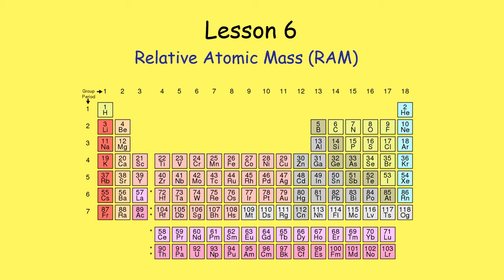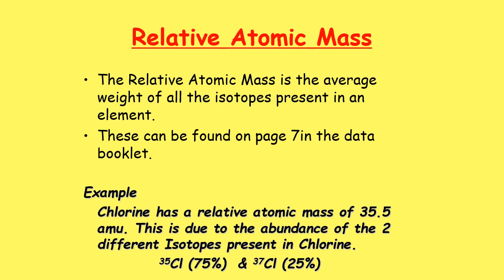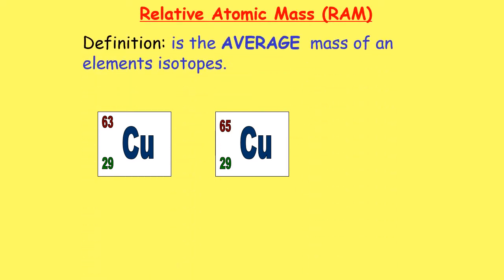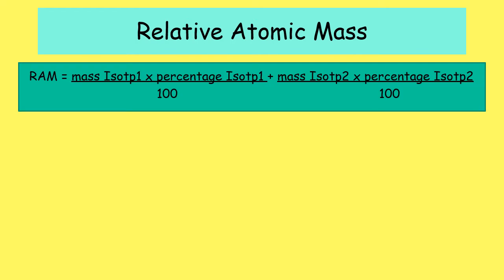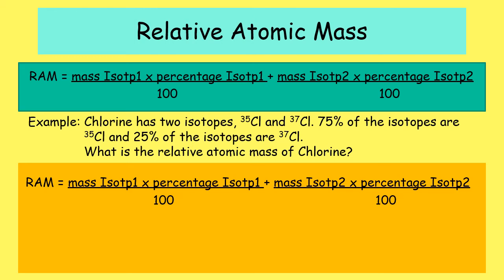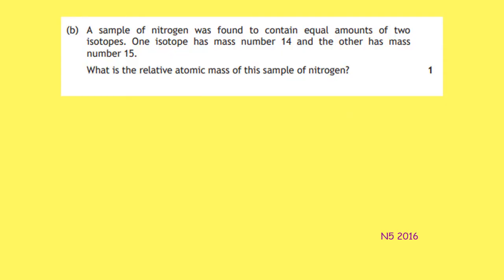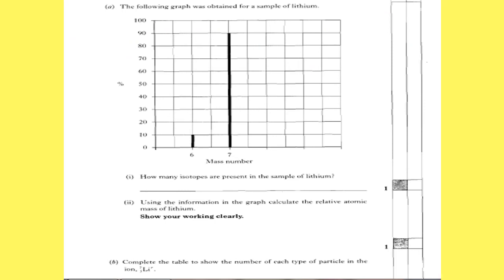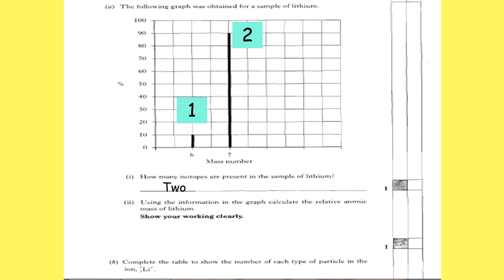Atomic Structure 06 Relative Atomic Mass (RAM)